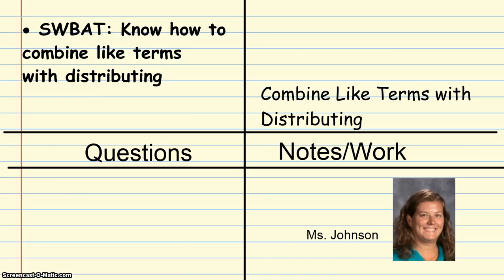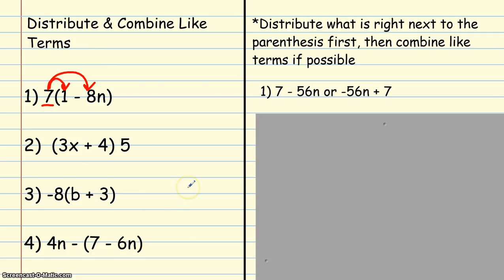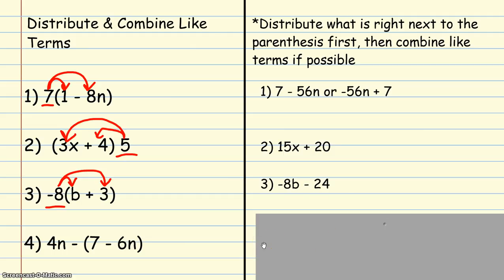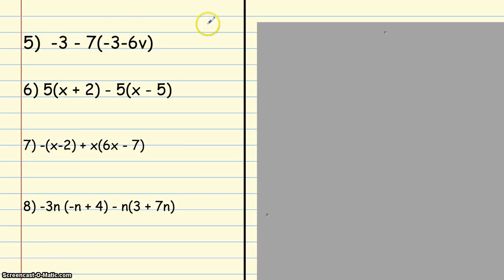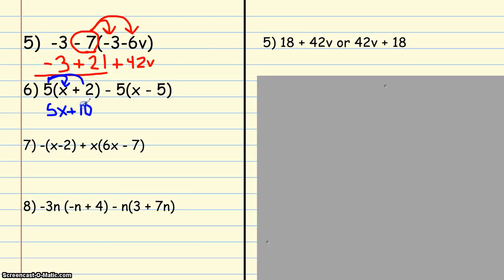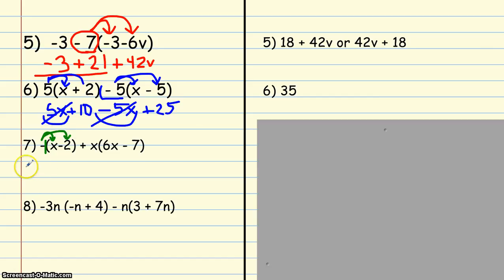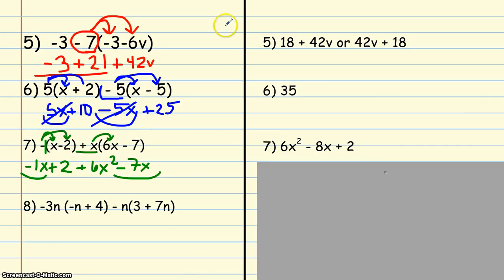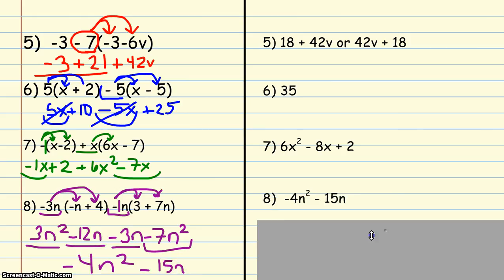Combine Like Terms Distributing